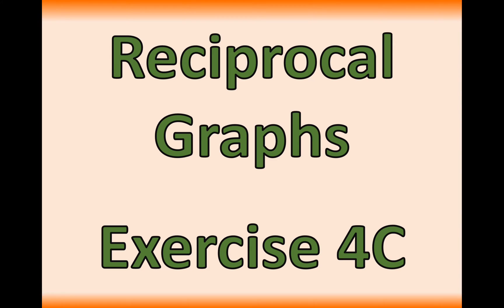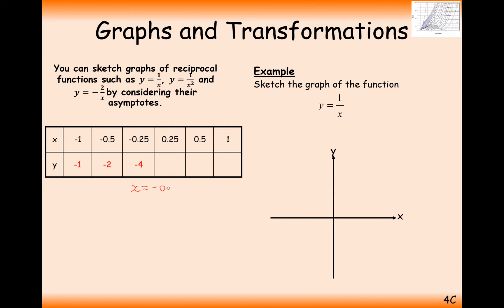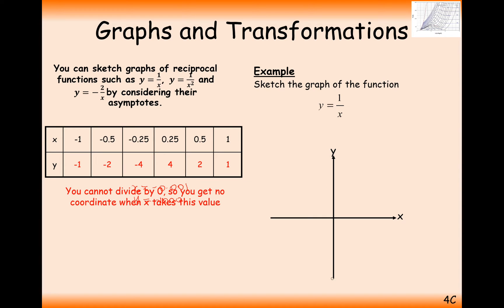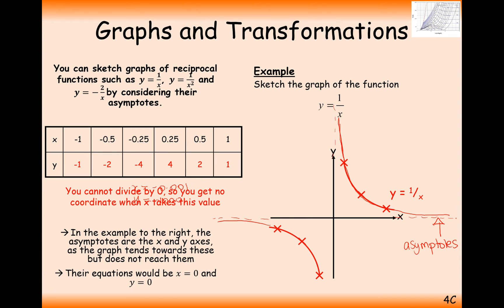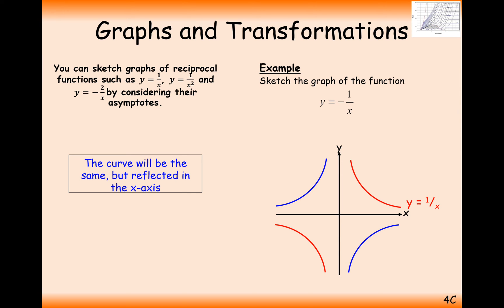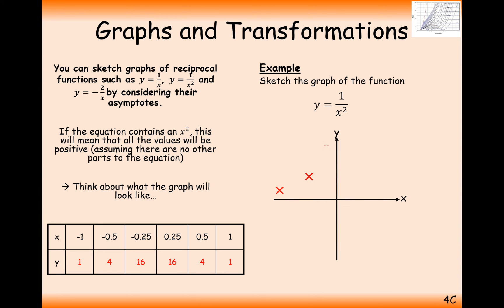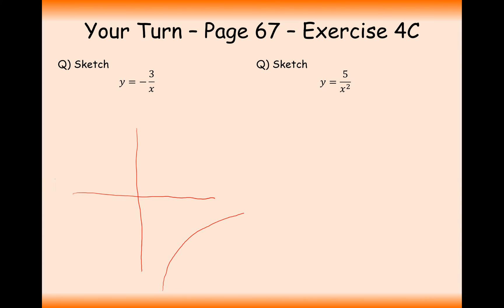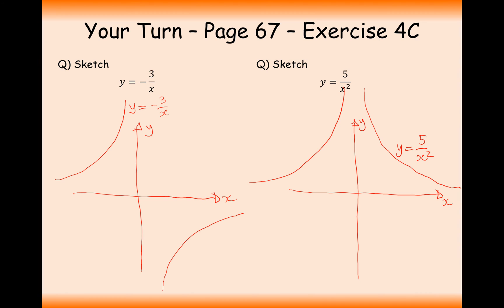AS Maths - Pure - Reciprocal Graphs